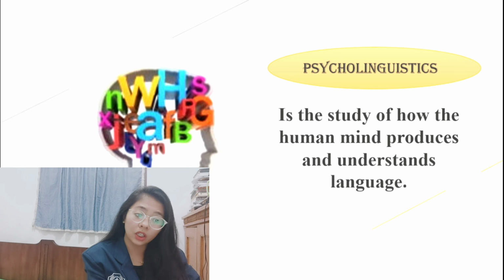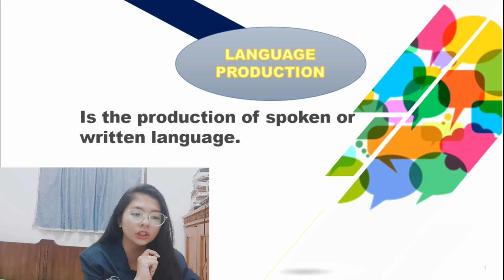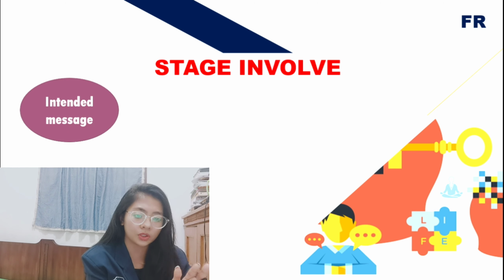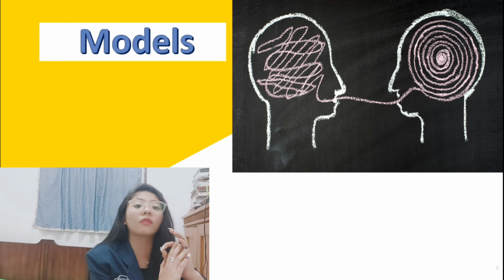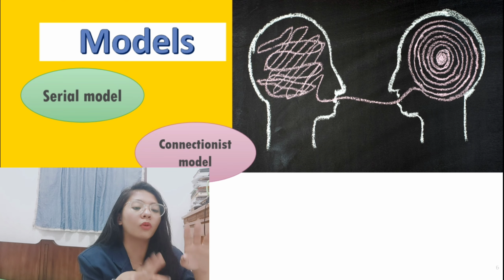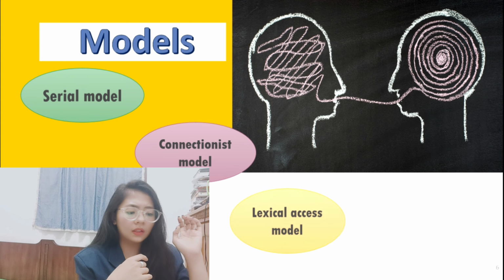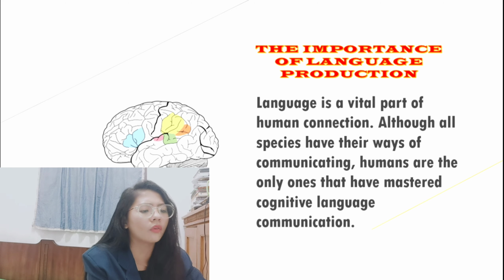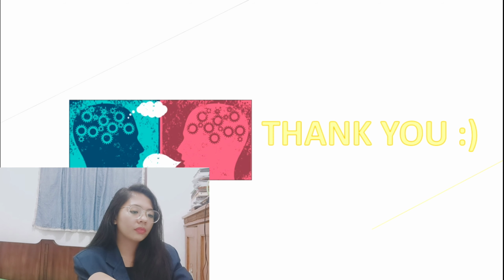214 STAGES OF LANGUAGE PRODUCTION